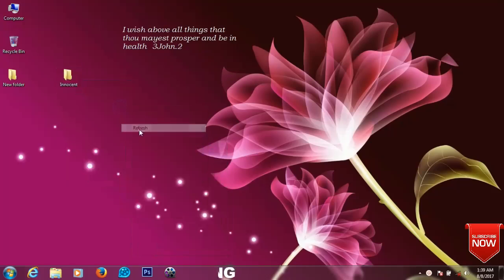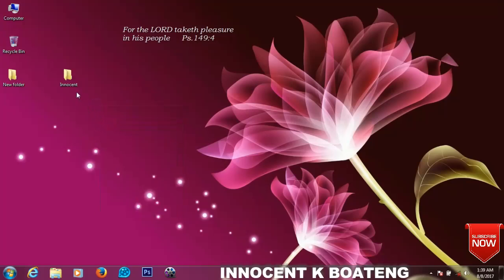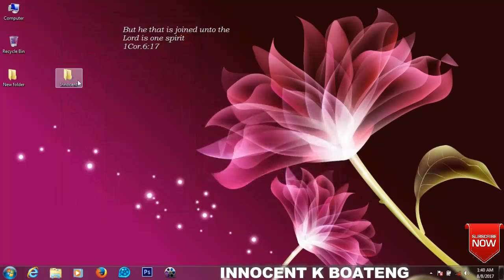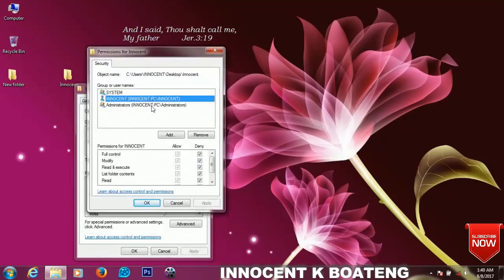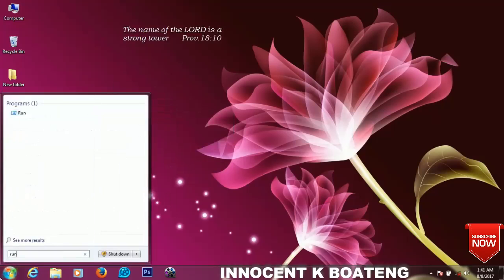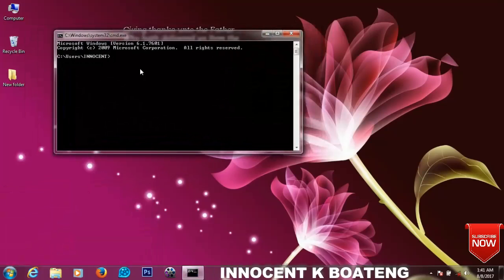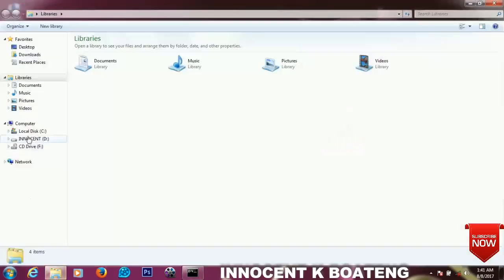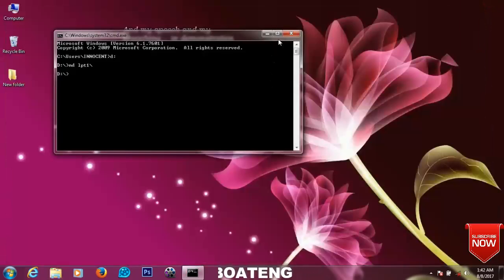HOW TO CREATE AN UNDELETABLE FOLDER IN WINDOWS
Sometimes, our important folders are been deleted by our children, siblings etc without been able to recover them. Due to this, I am sharing with you in this video, the best way to protect your important folders or files from been deleted by anyone. Let me know your thought about this video and about my channel.  Take care!